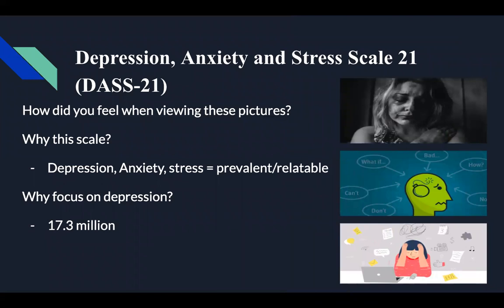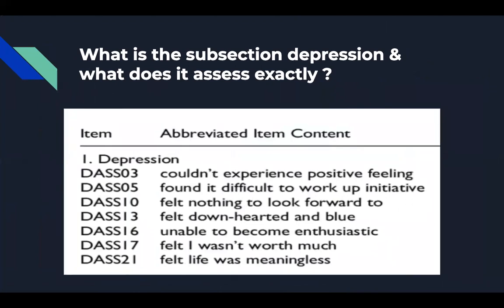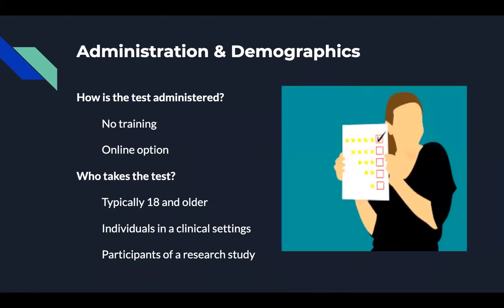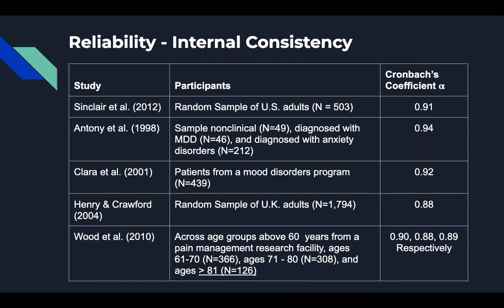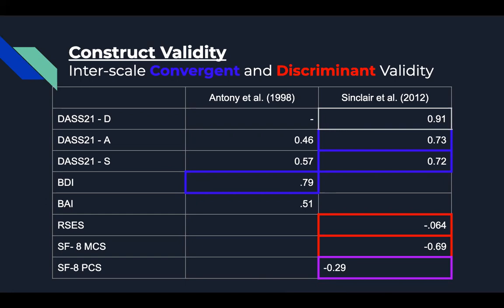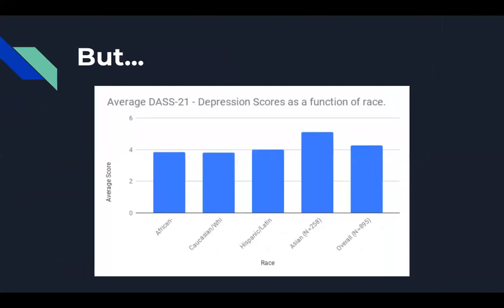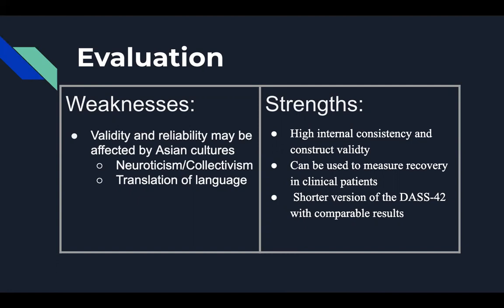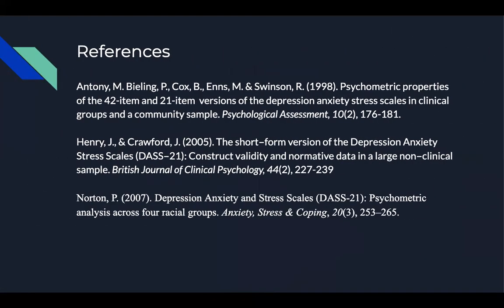Final Presentation - DASS-21 by Ashley Zoellner & Nikki Gruver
PSY 314 - Psychological Assessment Final Presentation